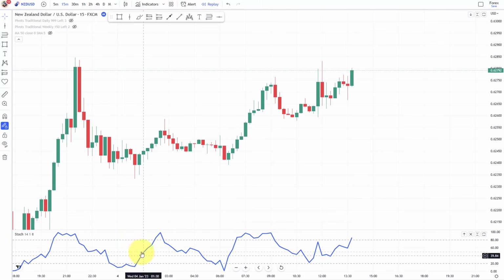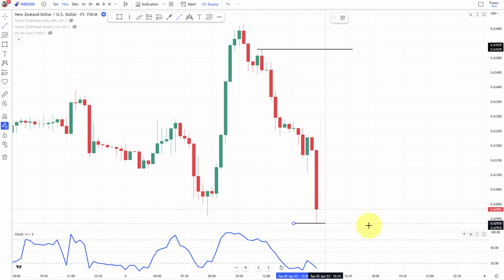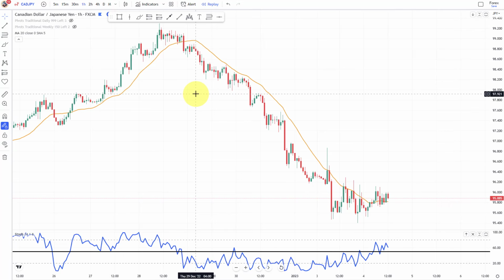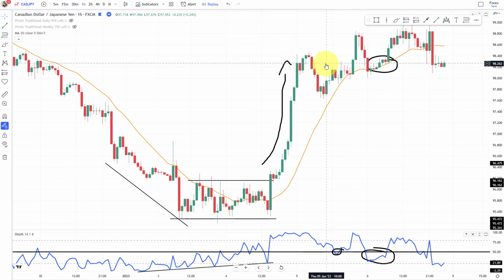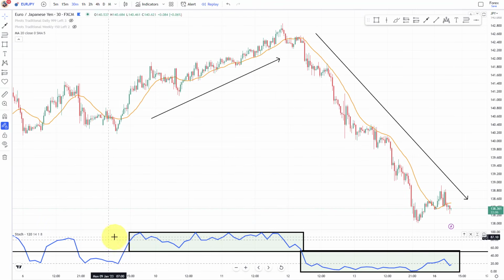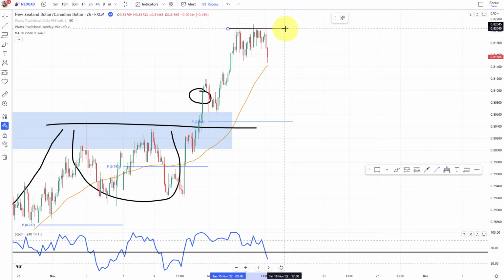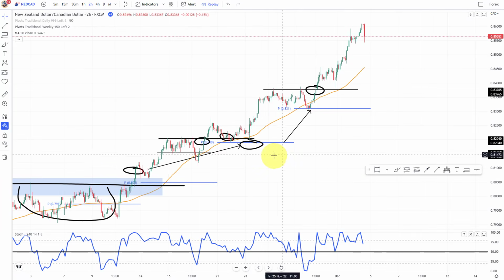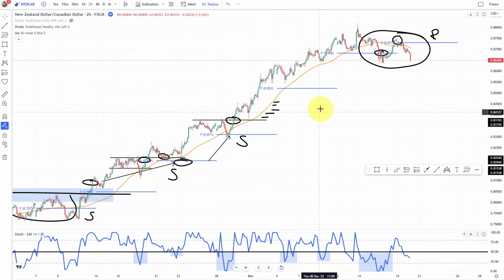The secrets to trading with the STOCHASTIC indicator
You can also read the full Stochastic indicator trading guide on our

Timestamps:

0:00 Indicator basics
4:11 Overbought and Oversold
5:45 Divergence Signal
9:40 Higher Timeframe Filter
11:37 Complete Trading Strategy